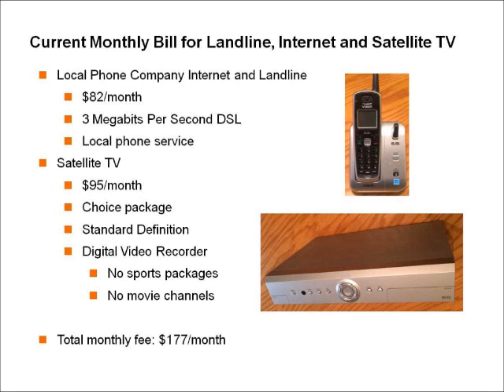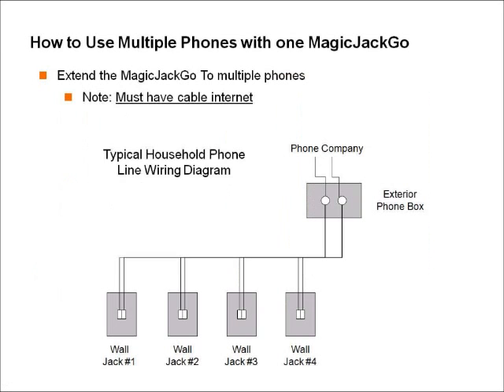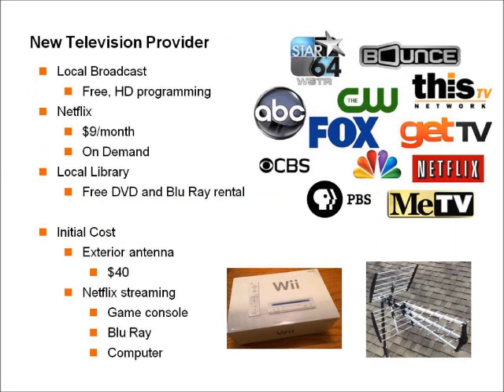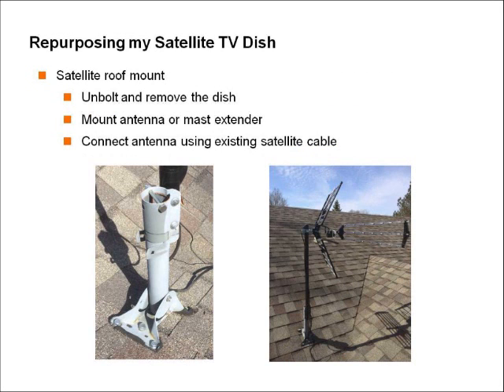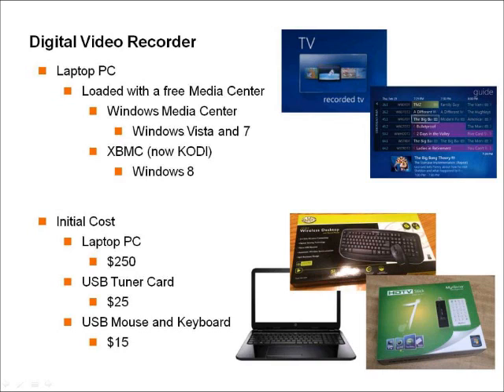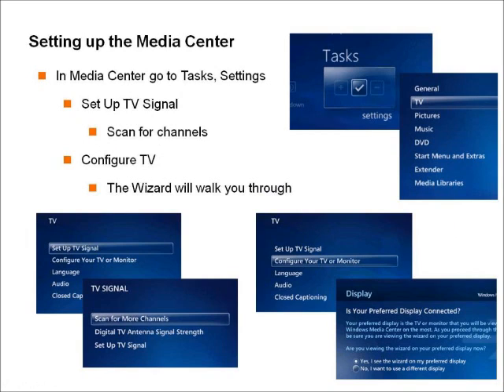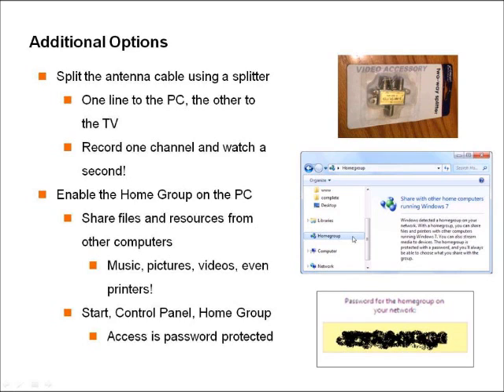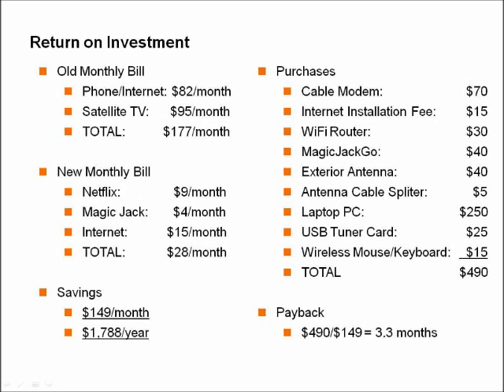Cut the Cord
Save thousands of dollars by getting rid of you satellite or cable provider